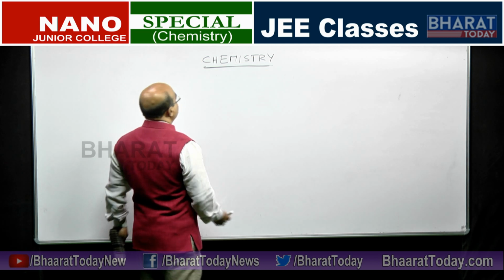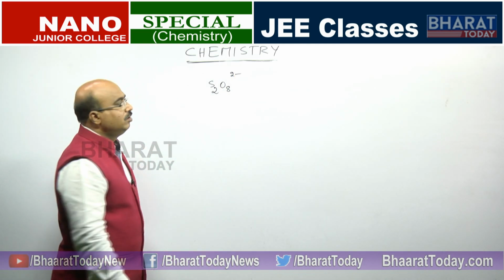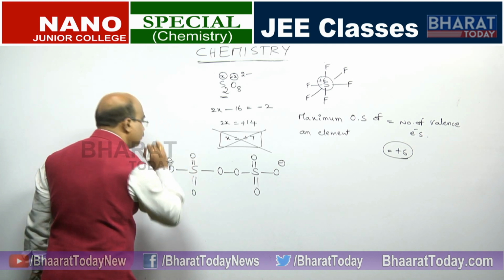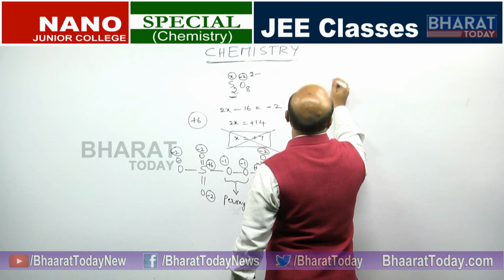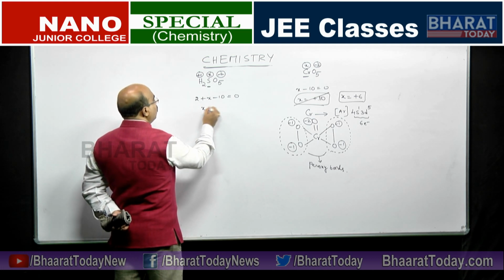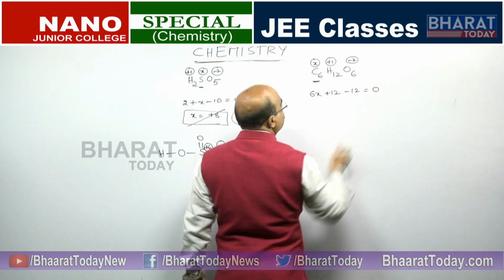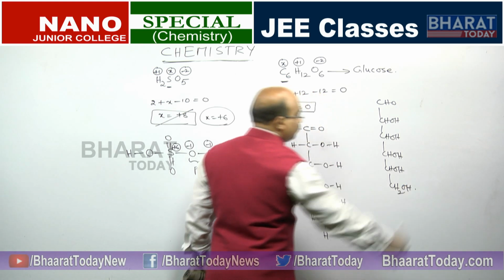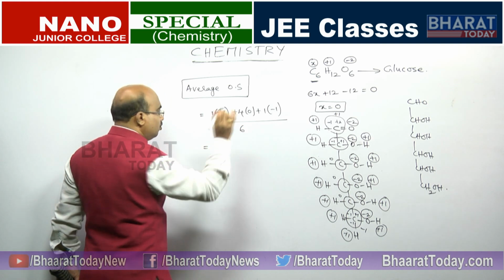,JEE MAINS CHEMISTRY CLASS-3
NANO Jr COLLEGE,JEE MAINS CHEMISTRY CLASS-3